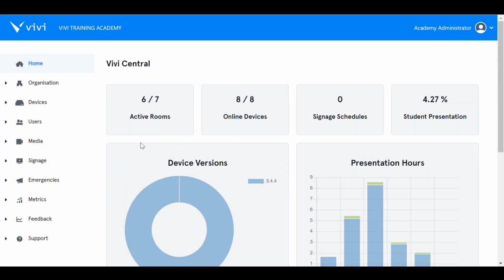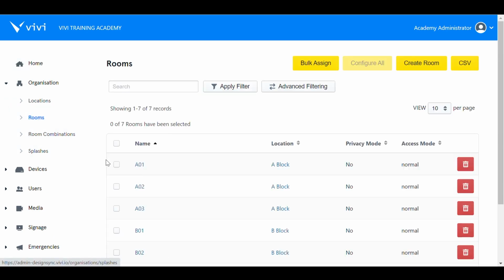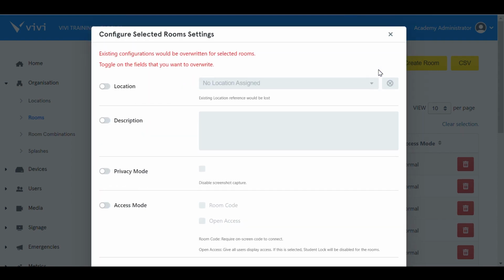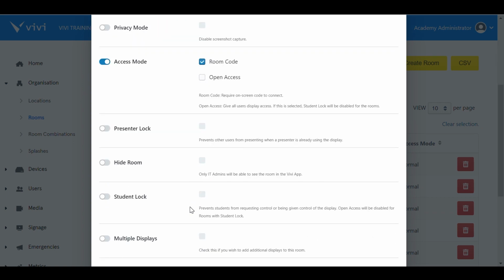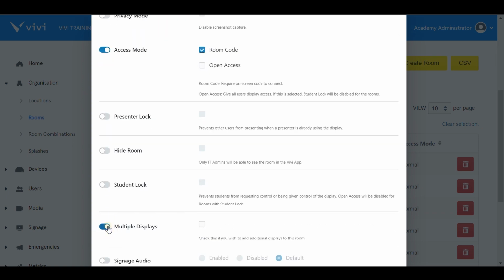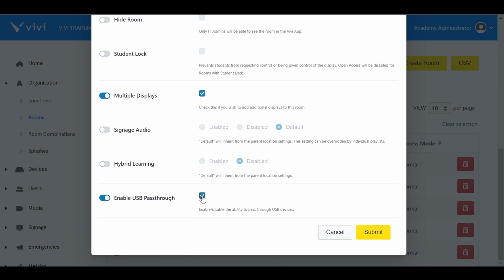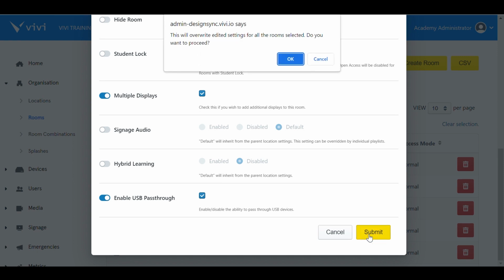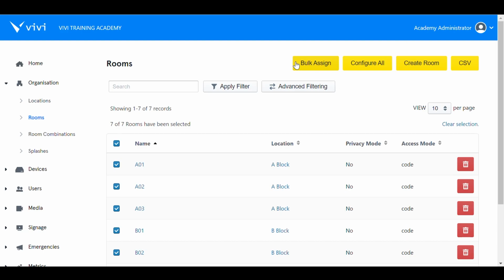Vivi Bulk Room Configuration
Watch a brief tutorial on how to configure multiple Vivi boxes at once through Vivi Central.